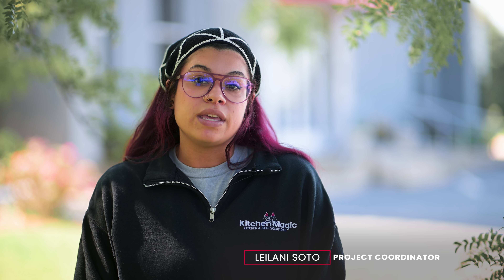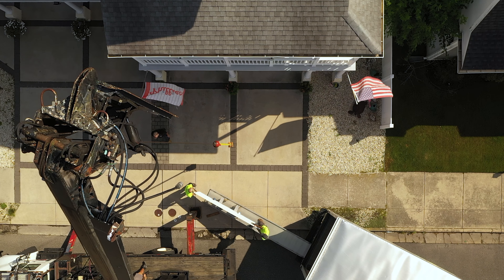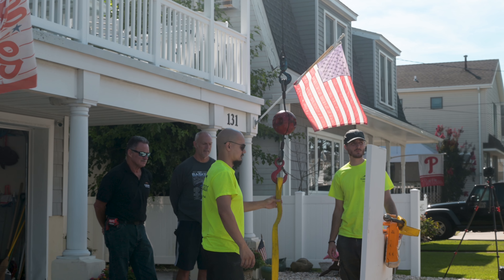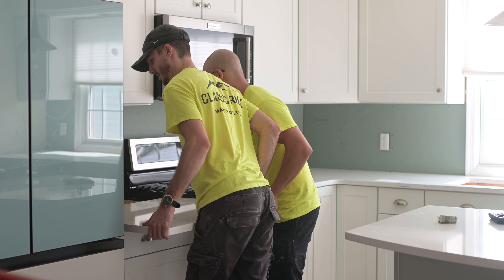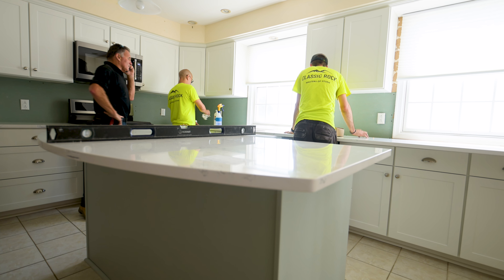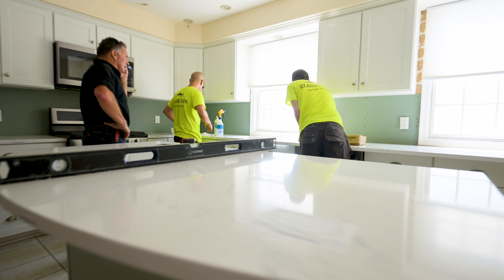The Unexpected Challenges on This Kitchen Remodel in Wildwood, NJ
Ever faced a kitchen remodel with an unexpected twist? In this video, Matt from Kitchen Magic shares a unique remodeling project that required some out-of-the-box thinking to deliver stunning, seamless countertops to a second-floor kitchen. Find out how we overcame the challenge of some tricky staircases and left the homeowners thrilled with their dream kitchen.

0:00 Intro
0:18 Unique Countertop Install Issue
0:34 Finding and Executing a Solution
1:24 Conclusion

Kitchen Magic, headquartered in Nazareth PA, has proudly serviced the Lehigh Valley and beyond, expanding to a service area that covers Eastern Pennsylvania, as well as New Jersey, New York, Connecticut, and Delaware for over 40 years. With over 60,000+ completed projects, we are proud to have worked in every home and changed lives in the process. With our industry-leading remodeling solutions that range from cabinet refacing to all-new cabinetry, countertops, backsplash, and flooring, we are ready to fully service your project's needs and provide you with the kitchen of your dreams. Being a local manufacturer of our materials, we have control over every step of the process, offering excellence from start to finish with quality control conducted every step of the way. Discover the Kitchen Magic difference today!